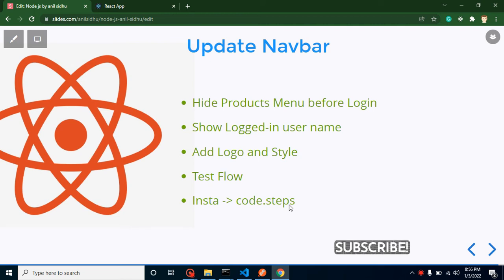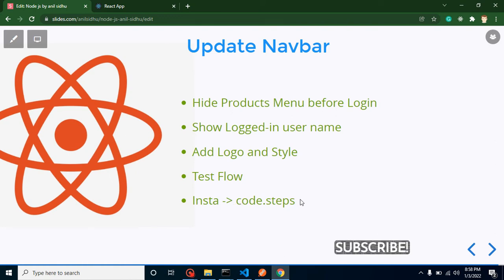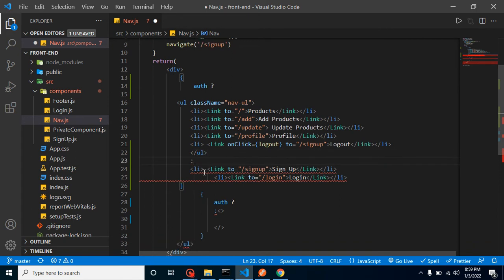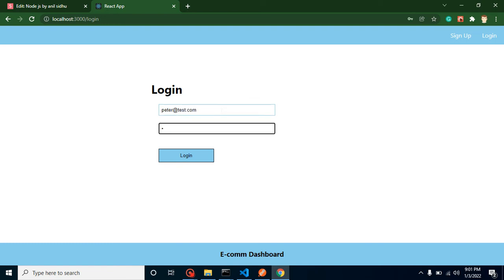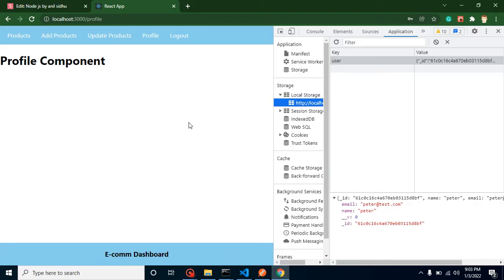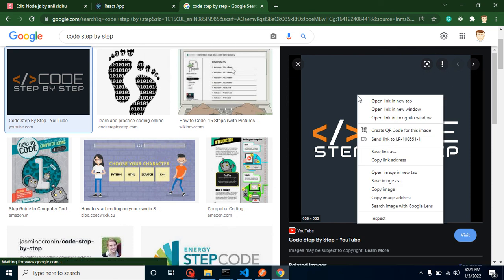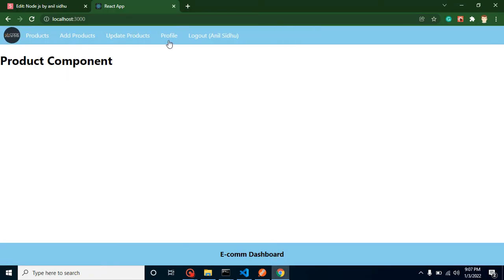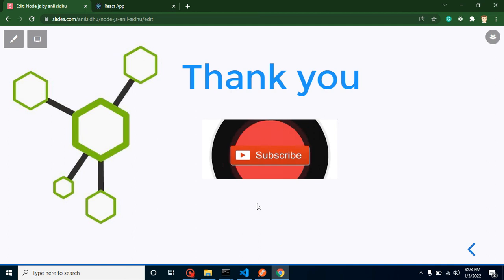React and node JS project #17 React js Navbar Update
In this video, in this part of the e-commerce dashboard, we learn how to update nav in the React js and node js language. we can also say that this is a MERN stack project in the English language. this video is made by anil Sidhu in English.

Hide Products Menu before Login
Show Logged-in user name
Add Logo and Style
Test Flow
Node and React project
Mern stack project